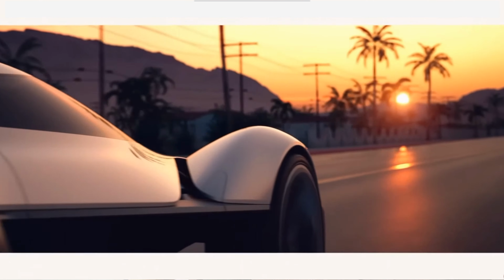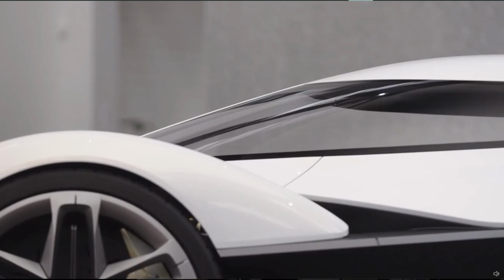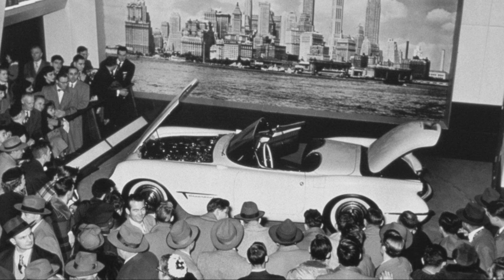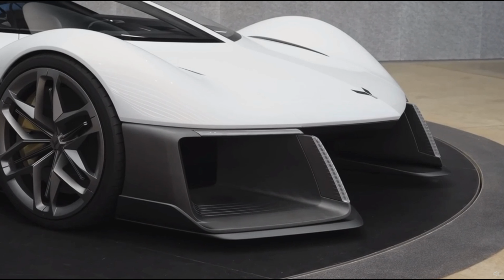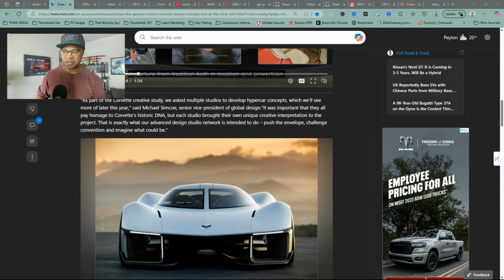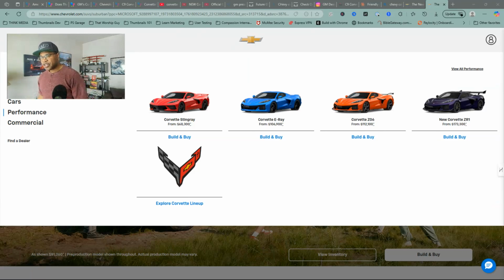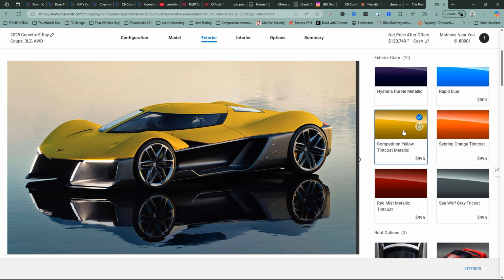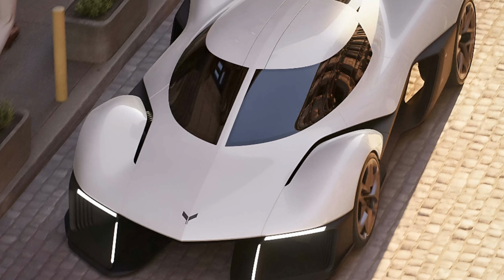I Used Photoshop to Put EVERY Color on the Corvette Concept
🔥 See the C9 Corvette like never before - from Arctic White to Torch Red, Racing Yellow to Carbon Flash Metallic!

Explore the stunning new C9 Corvette Concept reimagined in EVERY official GM factory color! In this exclusive Photoshop tutorial, I show you exactly how I visualized Chevrolet's next-generation supercar in all current Corvette paint options.

Learn the professional Photoshop techniques I used to create these realistic color visualizations of GM's latest concept car. Perfect for automotive designers, Corvette enthusiasts, and Photoshop artists looking to master vehicle color rendering.

✅ WHAT YOU'LL SEE:
- Complete C9 Corvette color lineup
- Step-by-step Photoshop color replacement method
- Professional rendering techniques
- Side-by-side comparisons with the original concept

YO! Kee Here! I'm a designer, artistprenuer, and enthusiast and I love cars. Cars like the Nissan Z, Toyota Supra, weird cars from the 80's, 90's and 2000's and everything about car culture. I can be a bit of a ricer, but I'm on a mission to explore the limits of automotive imagination and hopefully inspire are help some people along the way.

These are the tools I use to create digital art:
⚡️Wacom Drawing Tablet
⚡️HP Envy x360 Laptop
⚡️LG 27" Full HD IPS Monitor